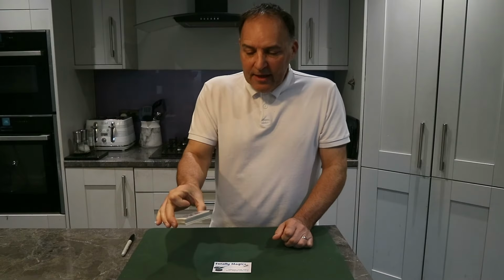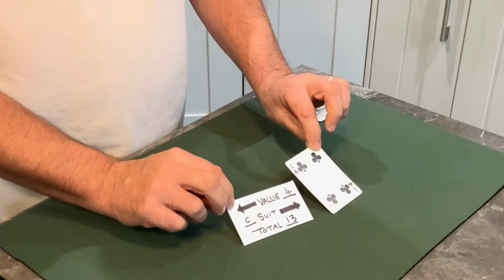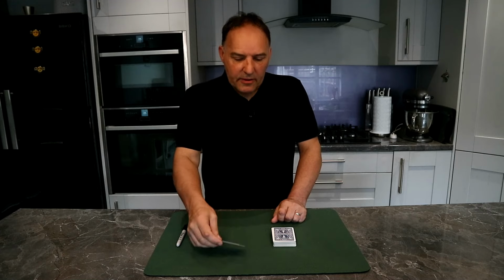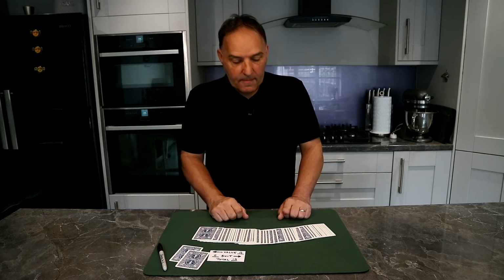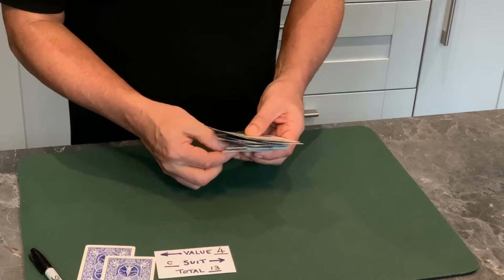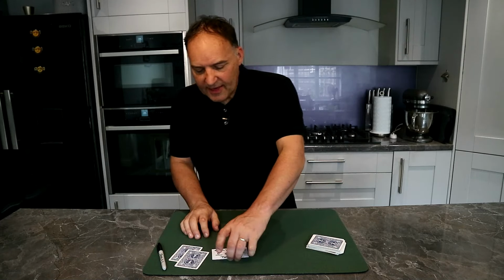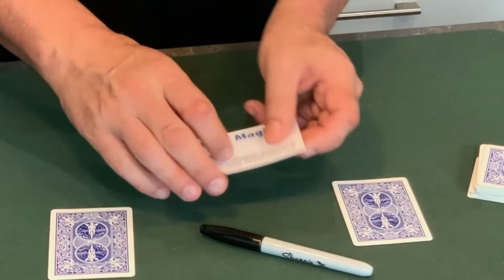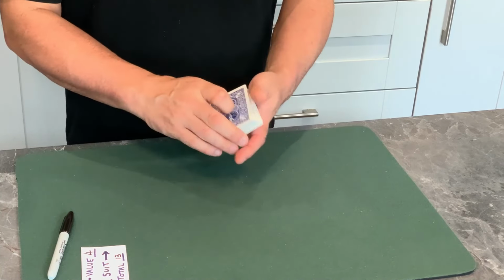Virtual Card from Chosen Cards - Cool Magic Trick Secret Revealed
Learn this great card trick.

Learn other Easy Card Tricks with New Book from Amazon